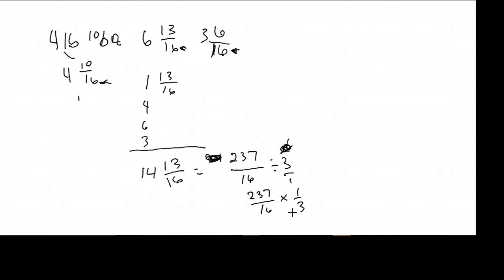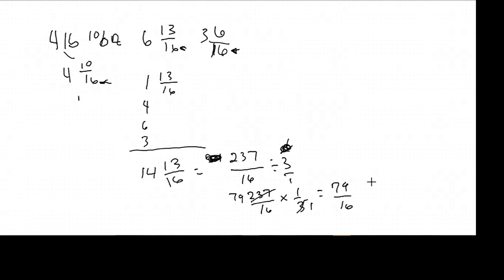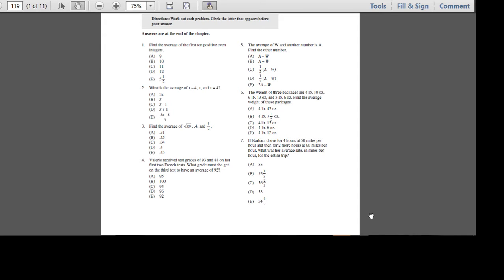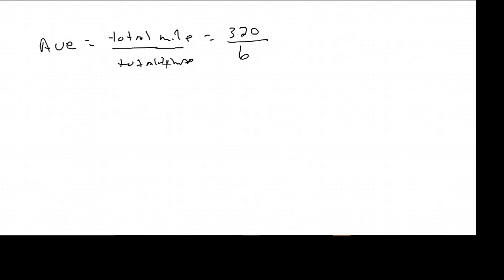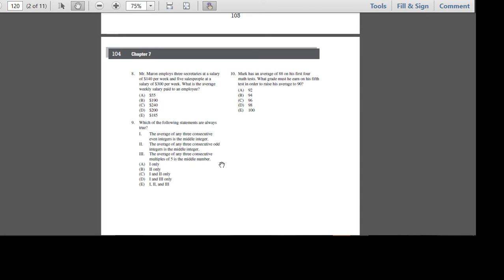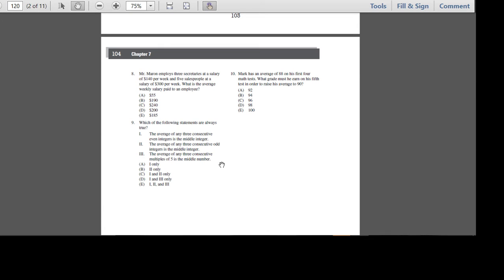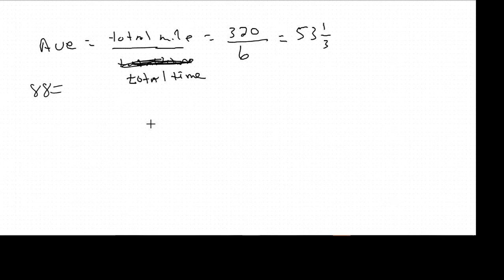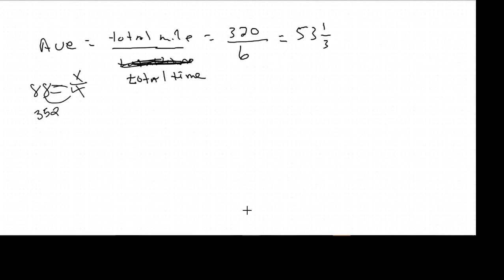averages part 2